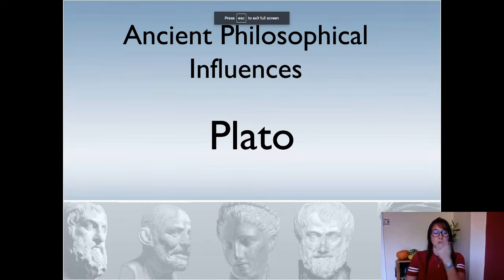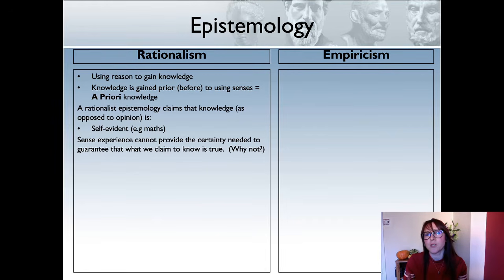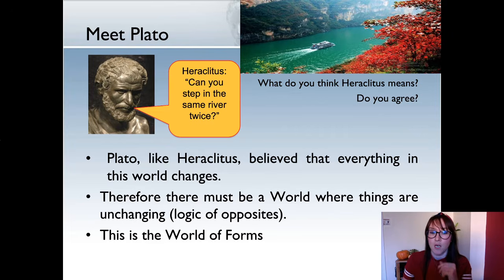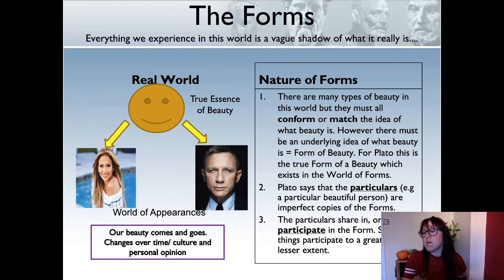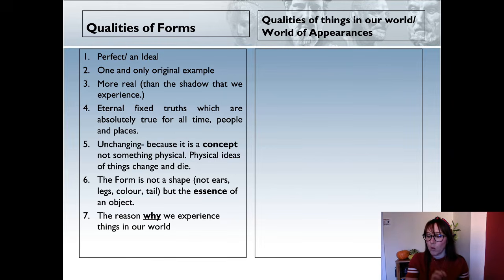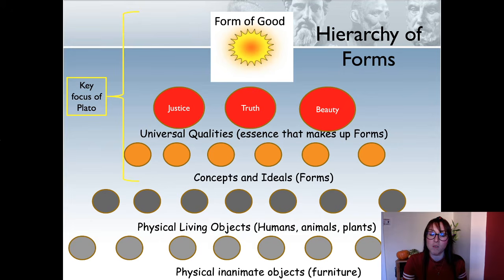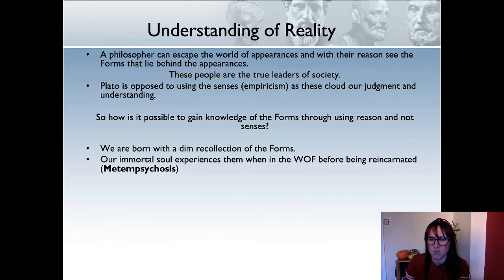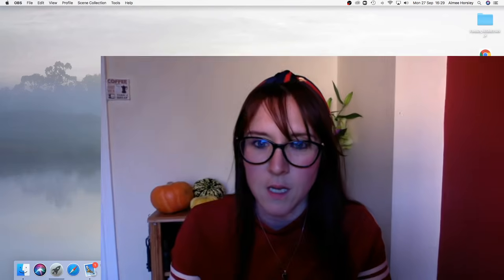Plato: OCR Religious Studies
In this video I go through the topic of Plato following the OCR spec.